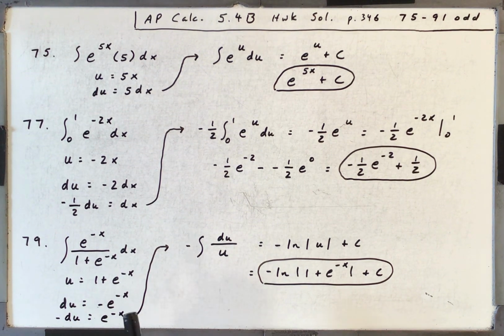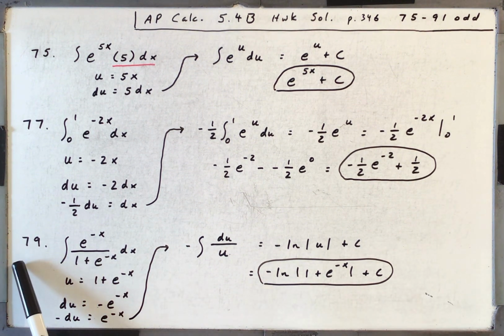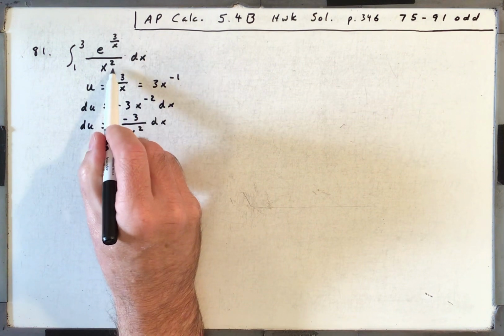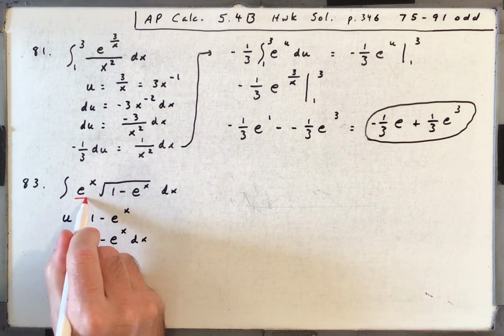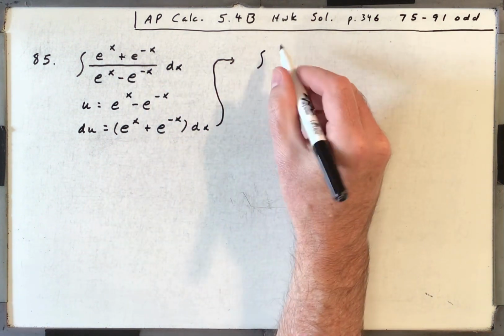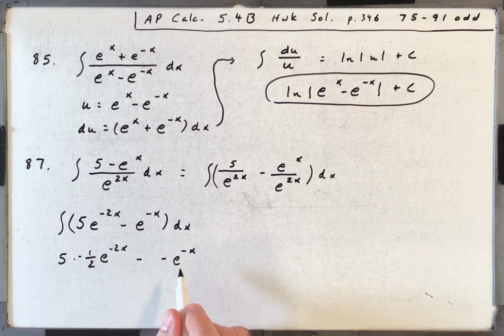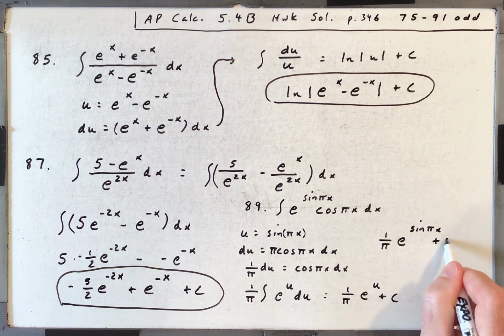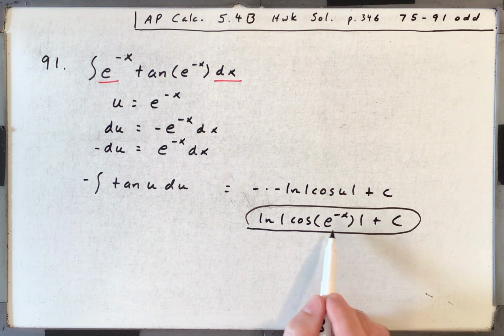AP Calculus Sec. 5.4B Homework Solutions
Integrating Exponential Functions;  p. 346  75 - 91 odd